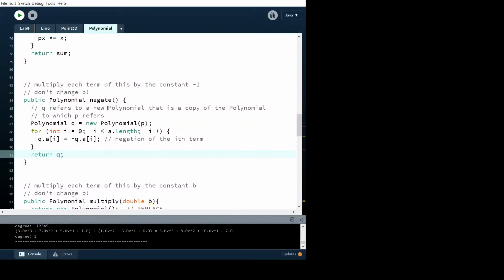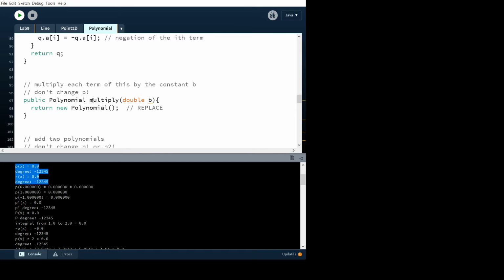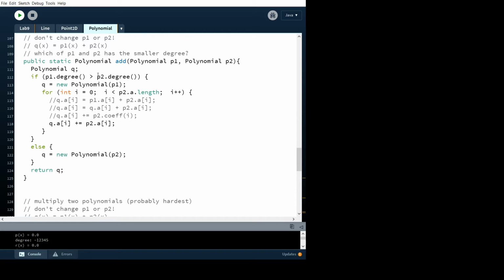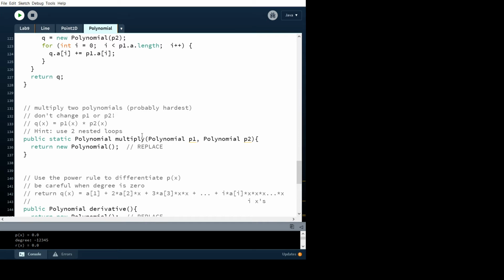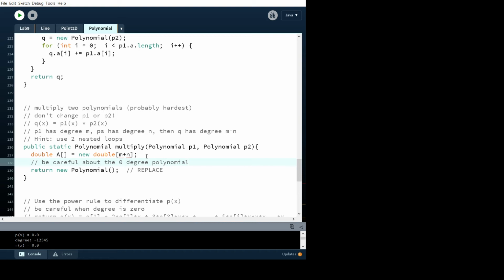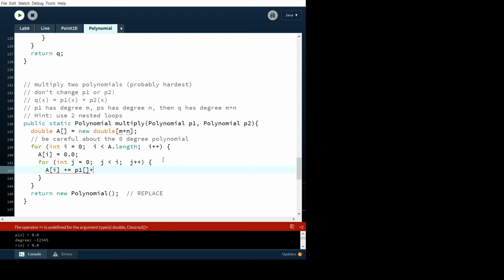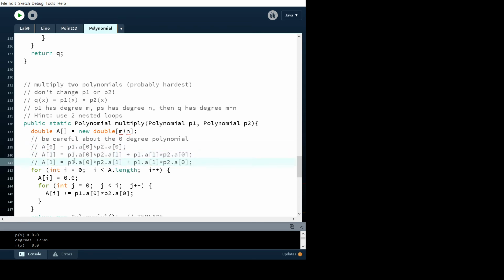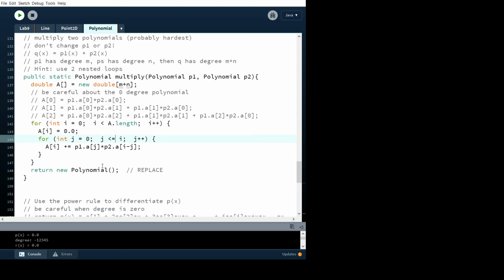Lab9, Part 2